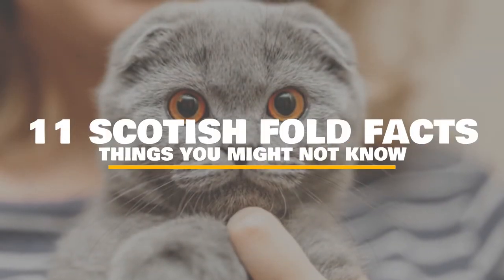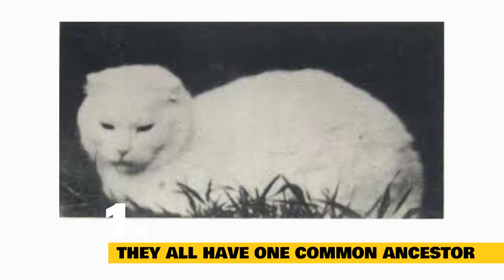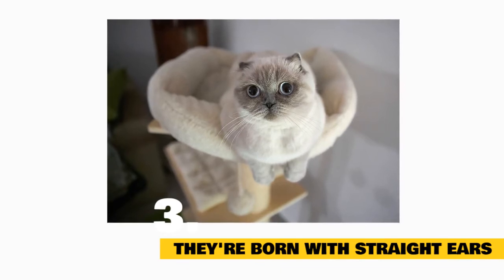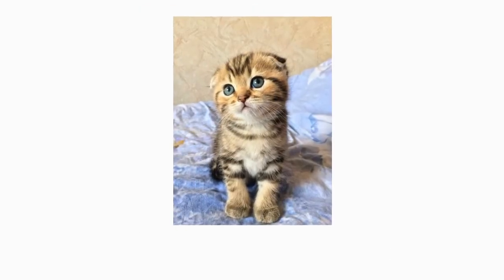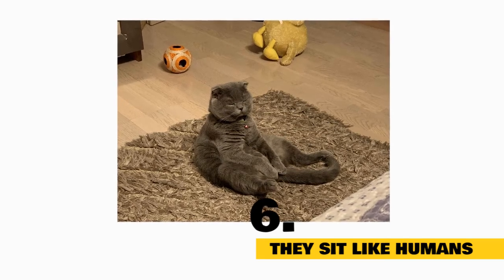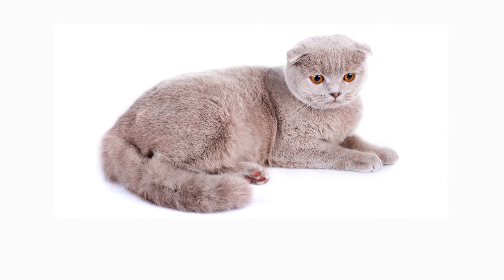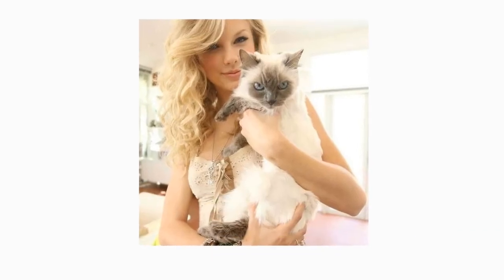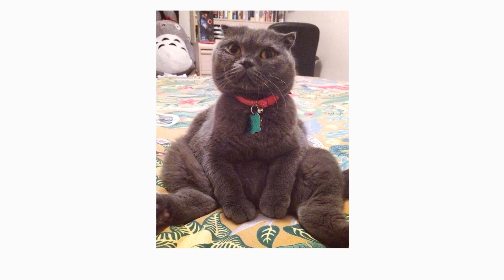Scotish Fold Cats 101 : Fun Facts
11 Surprising Facts About Scottish Fold Cats.

Scottish fold cats are known for their trademark folded ears that make for an adorable look. They have round faces and big round eyes, and their folded ears make them appear even rounder. In fact, they’re often compared to teddy bears or owls. Because of their cute appearance and sweet temperament, they’re very sought-after and beloved by many.

Their ears are their signature feature, and they’re completely fascinating. But there are other interesting facts to know about these kitties. How much do you know about Scottish fold cats? Read on to learn nine surprising facts about them!

1. They all have one common ancestor: Susie

While cats with folded ears date back to the 1700s, Scottish fold cats first came about in the 1960s. In 1961 in Perthshire, Scotland, a kitten with folded ears was discovered in a litter of non-folded cats. This kitten was named Susie. Scottish Folds were first imported into the United States in 1971. By the mid-1970s, they had been recognized by most cat associations in North America. They can be outcrossed to American Shorthairs and British Shorthairs. She was bred with other cats to develop the breed, and subsequently, all Scottish fold cats have her as a common ancestor.

2. The fold is due to a mutation

According to The International Cat Association, “The folded ear is a spontaneous mutation and comes from an incompletely dominant gene that results in both folded and straight-eared cats.” This trait is caused by an incomplete dominant gene that resulted from a spontaneous mutation. It affects the cartilage in the kitty’s body; while the Scottish Fold’s ears are the most visible sign of this abnormality, the rest of its body is also impacted. In particular, Scottish Fold cats may have cartilage abnormalities. The Scottish Fold breed of cat is a very popular pet in the USA, due to its affectionate and gentle nature and distinctive appearance. These cats have flattened ears that fold forward and downward, sitting like a cap and giving the quaint look of an owl. This ear fold is the result of a natural genetic mutation first observed in a farm kitten in Scotland in 1961.

3. They’re born with straight ears

Scottish Folds are born with normal, pointy ears. They don’t develop their trademark look until they’re around 2 to 4 weeks old and the ears begin to fold. A cat's ears might also stay straight; these kitties are sometimes called Scottish Shorthairs. However, the CFA and other cat fanciers’ associations only allow cats with complete ear folds to compete in shows.

The Scottish Folds’ ears once weren’t as dramatically creased as they are now. Their ears folded from about halfway up, tilting forward and down. Decades of selective breeding are responsible for the double or triple ear folds of modern Scottish Folds, which cause their ears to lie completely flat.

4. Scottish folds are never bred together

Scottish fold cats are never bred together for ethical concerns, as offspring may be born with degenerative issues. Scottish fold cats are usually bred with either American shorthairs or British shorthairs. Since they’re always bred with other breeds, not all kittens in their litters will have folded ears. Subsequently, Scottish fold cats remain rather rare.

5. There are three degrees of folds

Their ear folds are categorized into three types: single, double, and triple. According to MIT, “Today’s folds have ear folds ranging from the loose single fold to the very tight triple fold which is seen in the show quality cats.”

A single fold is just a slight fold that only involves the tips of the ears. A double fold ear has a more prominent bend than a single fold ear, with about half of the ear bending downward. A triple fold ear lies flat against the head, making the head appear rounder. Scottish fold cats didn’t always have sharply folded ears; they have become a fixture in these cats through years of selective breeding, with breeders choosing only cats with double and triple folds.

6. They sit like humans

Scottish folds are known for their sweet personalities and fun quirks. Oftentimes, they’ll sit up prairie-dog style in order to improve their vantage point when they hear a noise. They also famously sit like humans, which Scottish fold owners have lovingly dubbed “The Buddha Sit.” Scottish Folds are known for sitting, standing, or laying in a variety of cute and comical human-like positions. They'll sit on their haunches in a "Buddha" position; they'll stand on their hind legs; and they'll flop, stretch, and twist themselves into other unusual poses.